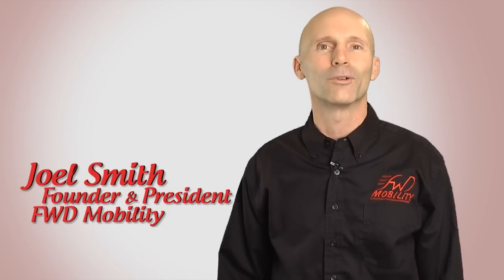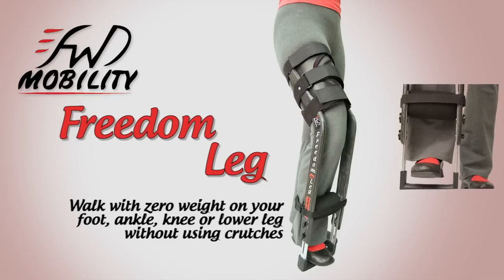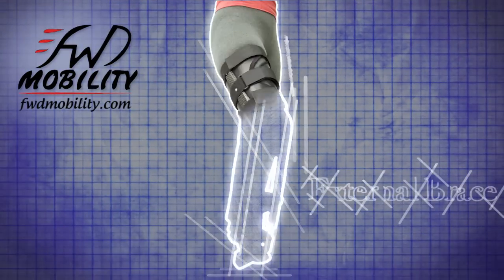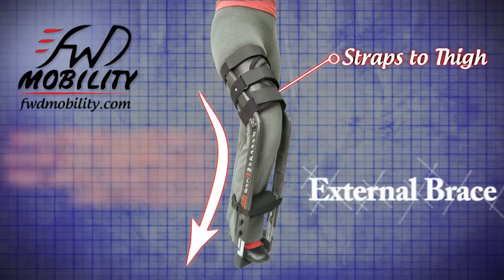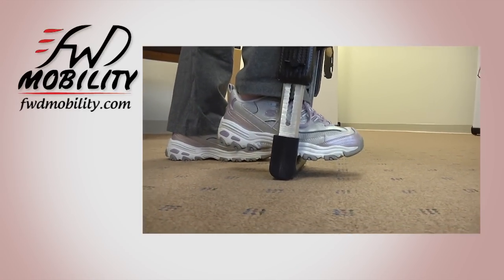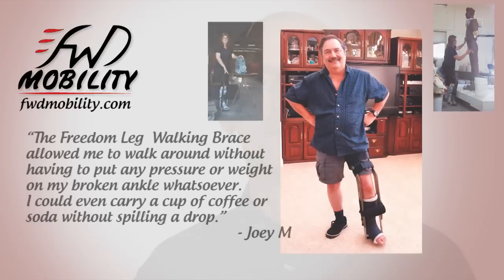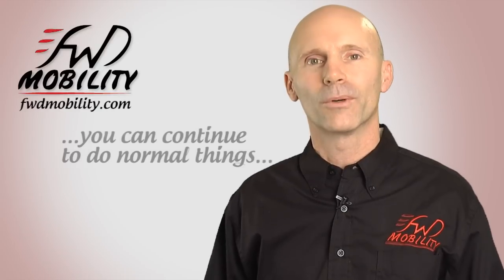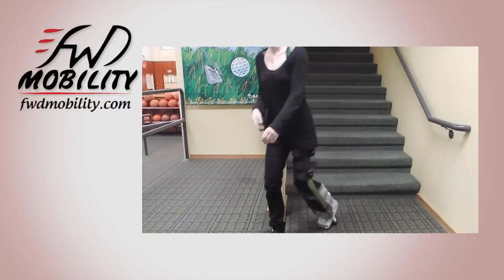FWD Mobility Freedom Leg Brace Video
Freedom Leg is a revolutionary external support brace that empowers users to with a non-weight bearing foot, ankle, or knee without the need for crutches.  Weighing only 2.2lbs, the Freedom Leg is made out of carbon fiber and aluminum to provide the maximum protection while still putting even pressure on the thigh, allowing it to avoid atrophy.  The effect is often described as "life-changing."